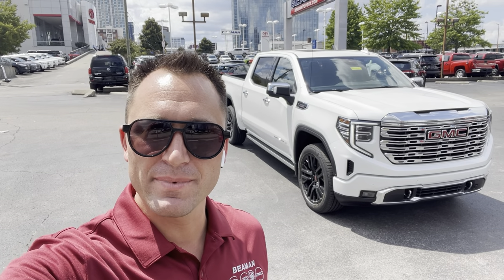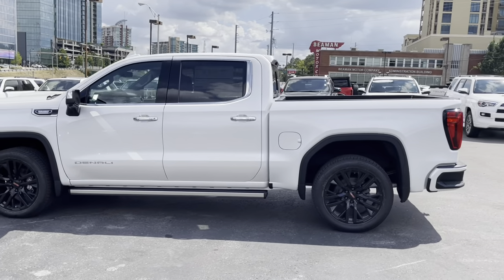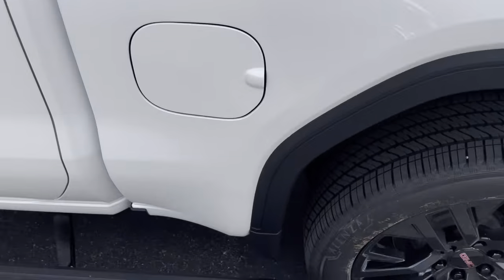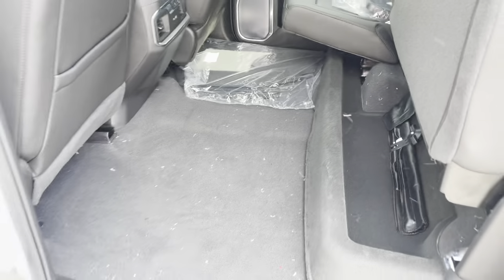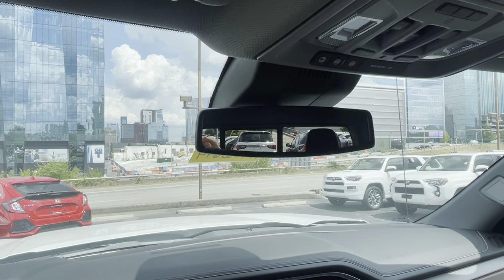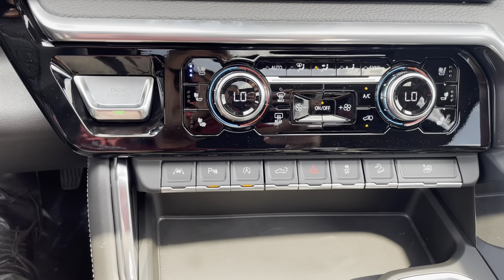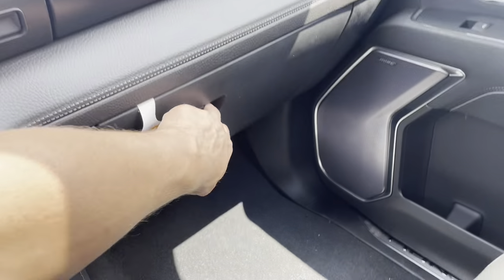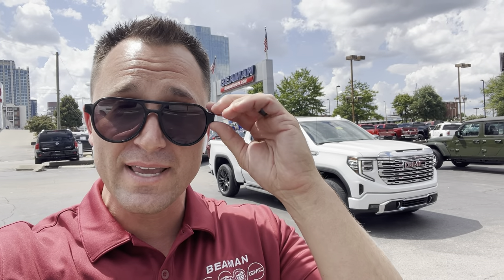2022 GMC Sierra 1500 Denali Diesel *Refreshed*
This is the Brand New Refreshed 2022 GMC Sierra 1500 Denali with the3.0L Duramax Diesel. What an amazing truck!

MSRP $76,075

Beaman Buick GMC
1531 Broadway